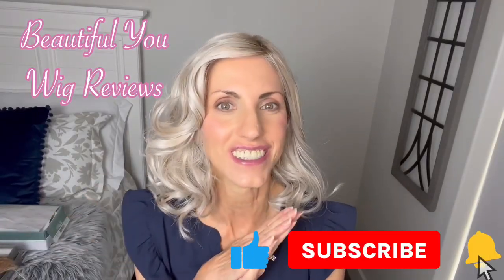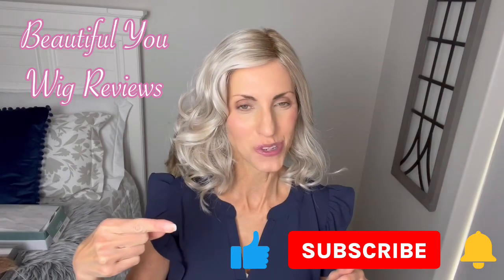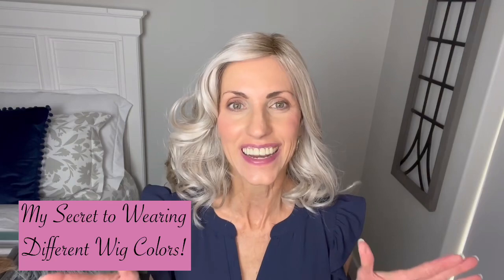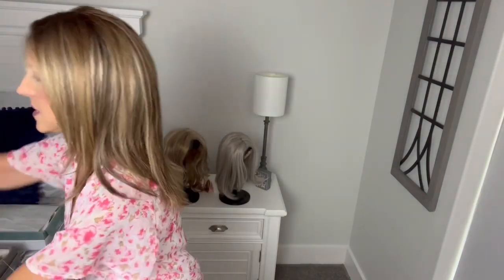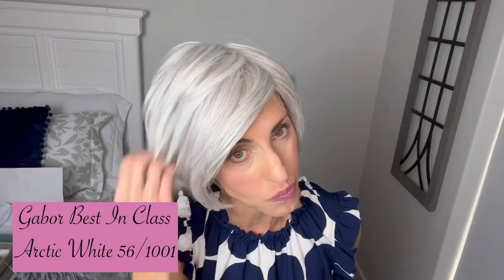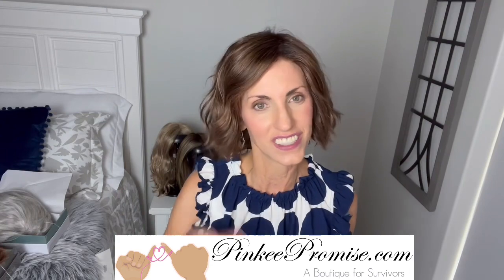Sharing My SECRET To Wearing Different Wig Colors!🤫Watch To See How I Do It!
Sharing my secret to wearing different wig colors! Watch this video to see how I do it!

Here are my measurements:
Circumference 21”
Face 8”
Neck 4”